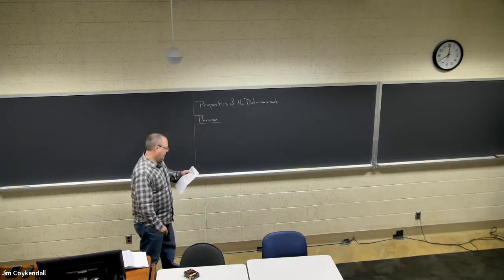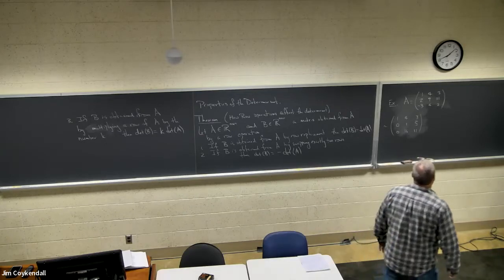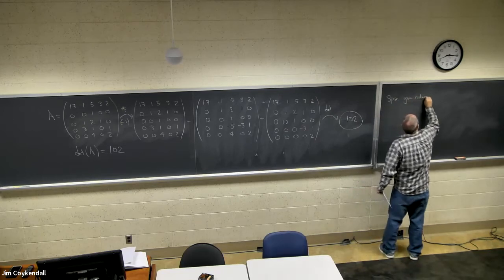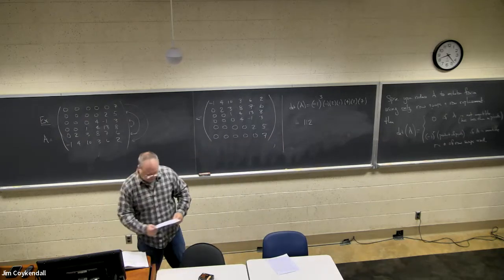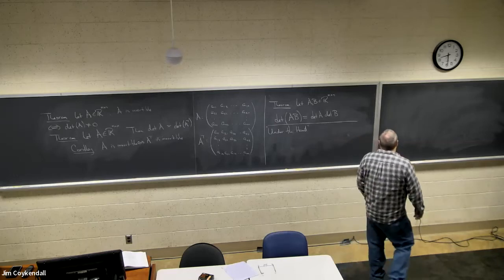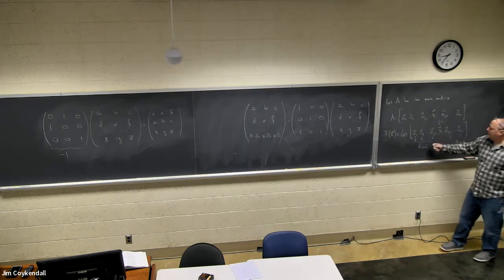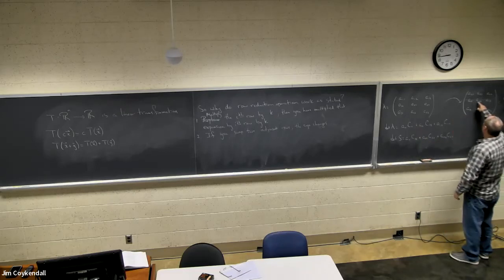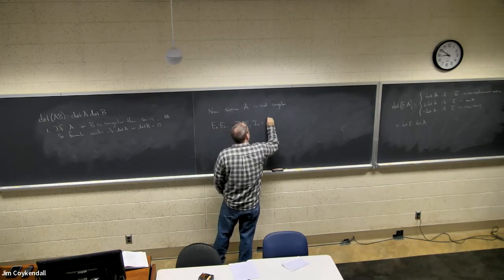Math 3110, 10/3/2022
Properties of determinants, some examples, and "why it works".